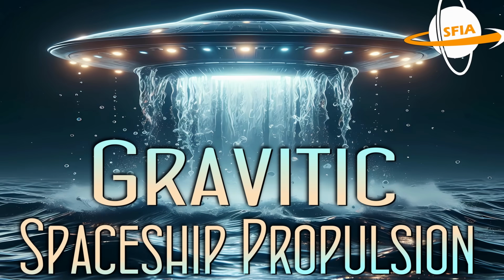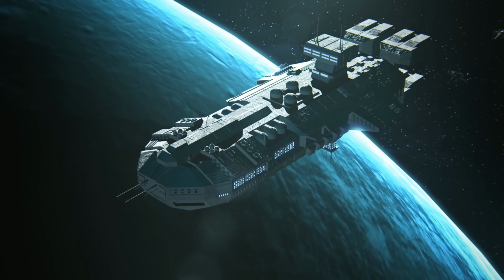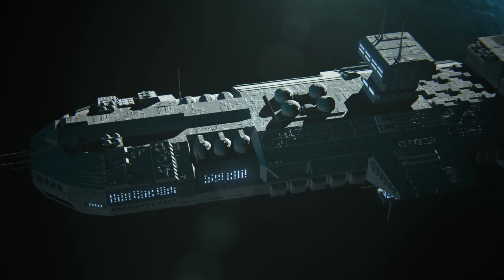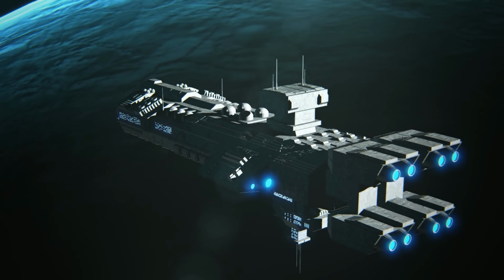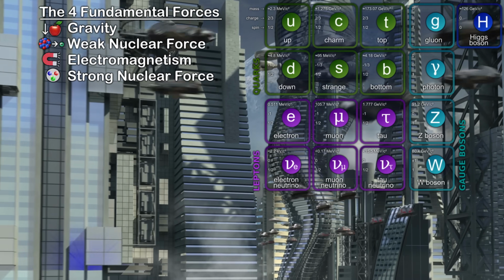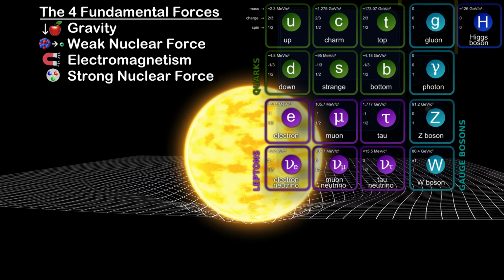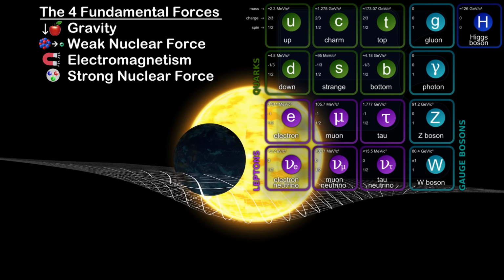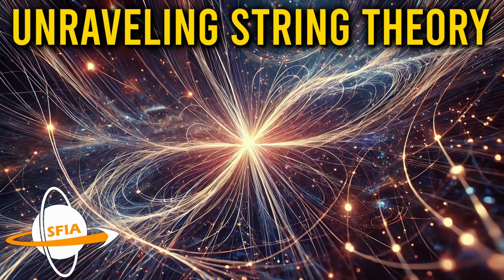Gravity Tech: The Power To Reshape Our Civilization... And The Cosmos Themselves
Gravity shapes our universe, but could we one day shape gravity? Join us as we explore the possibilities of gravity technology, from artificial gravity and interstellar travel to terraforming and cosmic engineering.

to give a year of Nebula to a friend for just $30.

Credits:
Black Sun Rising: Living On A Planet Around A Black Hole
Credits:
Gravity Tech
Episode 488; February 27, 2025
Written, Produced & Narrated by: Isaac Arthur
Editor: Donagh Broderick
Graphics: Jeremy Jozwik, LegionTech Studios, Sergio Botero

Phase Shift, "Forest Night"
Chris Zabriskie, "Unfoldment, Revealment", "A New Day in a New Sector",
Stellardrone, "Red Giant", "Billions and Billions"